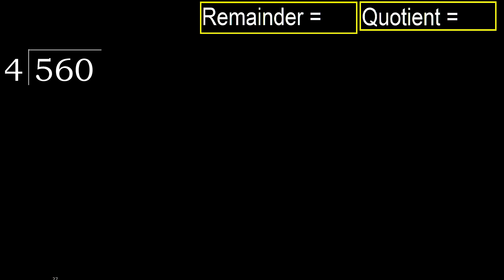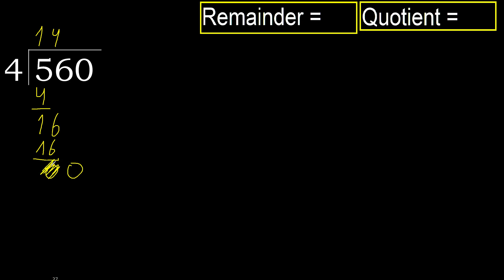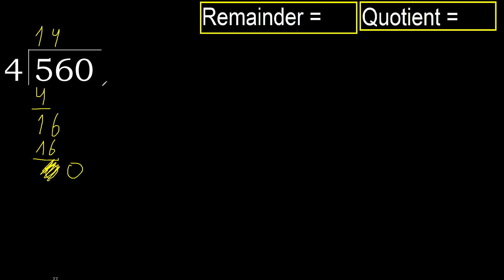Divide 560 by 4 , remainder . Division with 1 Digit Divisors . How to do